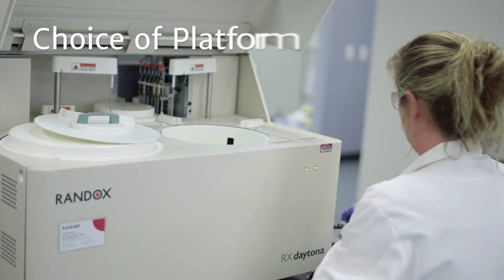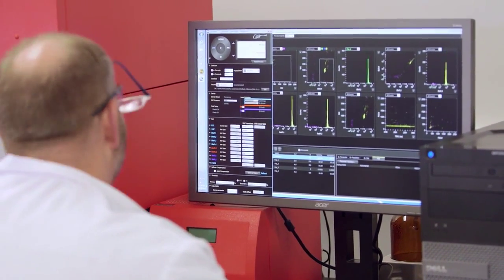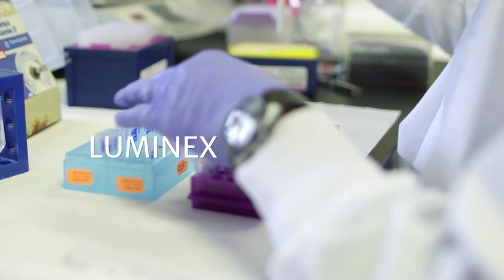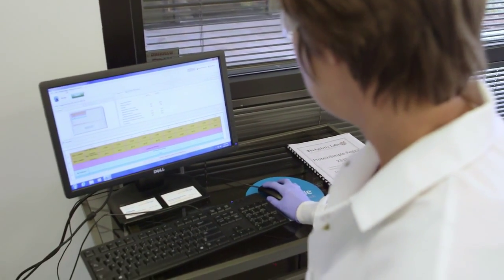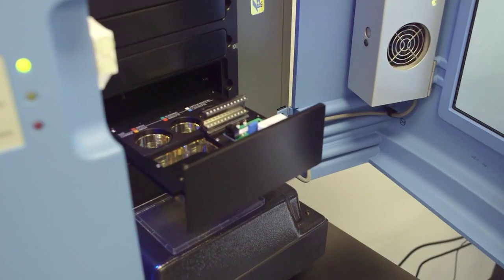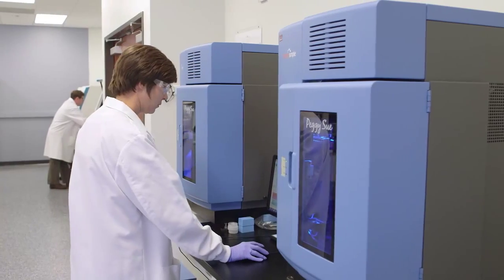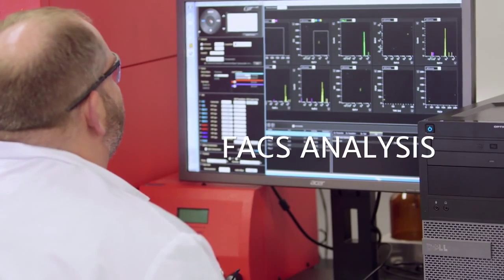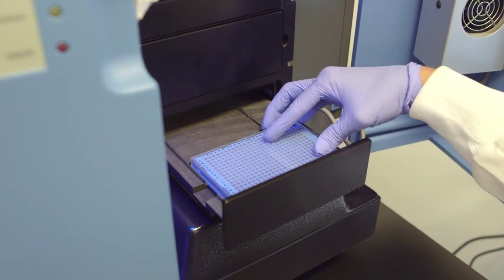An Analytical Approach to Platform Comparison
In today’s world, where we are all bombarded with various platforms and instrumentations, how do you decide which platform to go with in support of your project?

Afshin Safavi, Ph.D., of BioAgilytix offers his expert opinion in this Virtual Podium presentation.